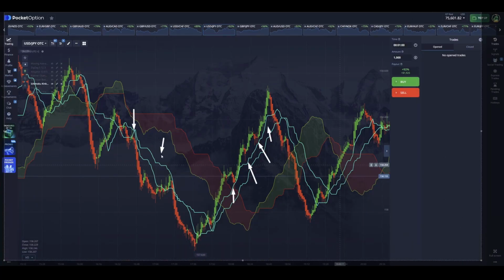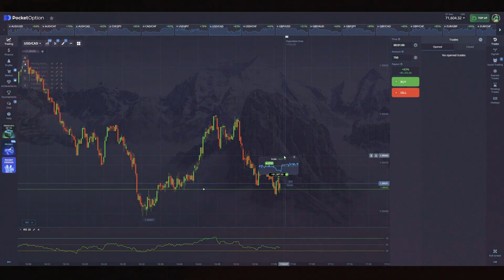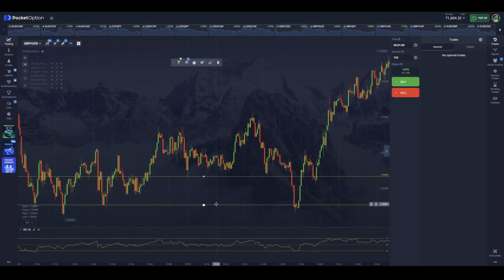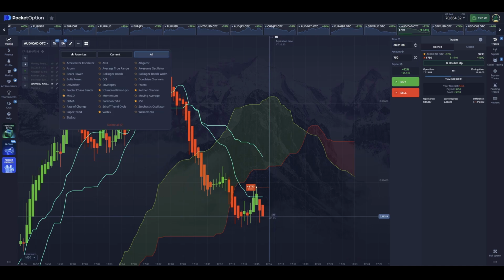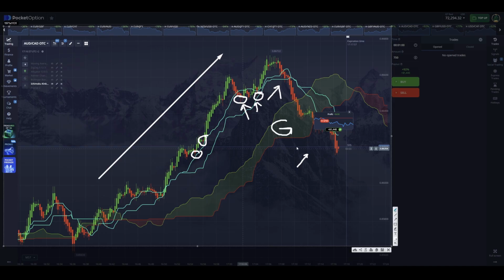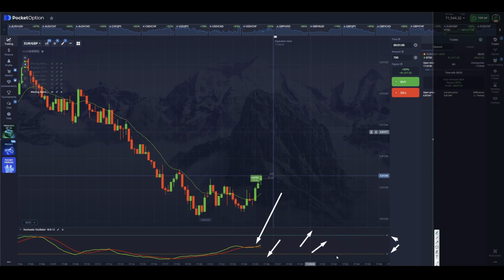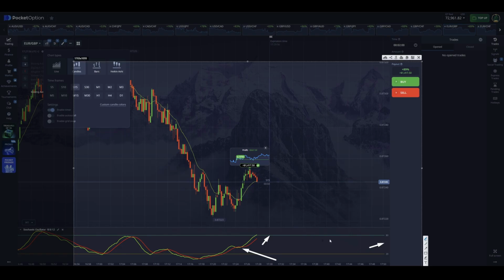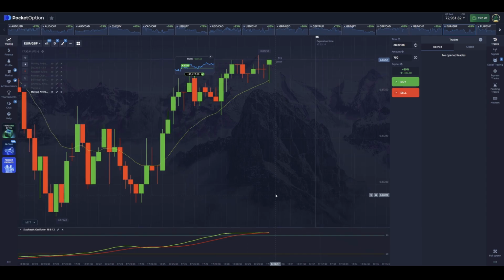UNIT 4. Options Trading Strategies! Working strategies and settings for them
Free course on binary options from the AITA team!
In it, we will explain:
- What binary options are
- How to set up a broker and chart
- Where to start as a beginner
- We will look at tools and indicators
- We will analyze complete ready-made strategies

And we will guide you into the world of binary options from scratch!

0:00 - Unit 4. Ready-made strategies
1:03 - Strategy 1. Price levels + RSI indicator
2:43 - Chart and indicator settings
5:56 - More strategies on our Telegram channel
6:15 - Strategy 2. Ichimoku clouds
7:25 - Chart and indicator settings
9:45 - Strategy 3. Stochastic + Moving Average
11:23 - Chart and indicator settings
14:30 - Even more strategies in our community